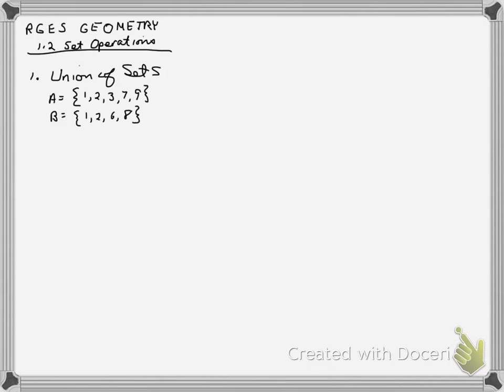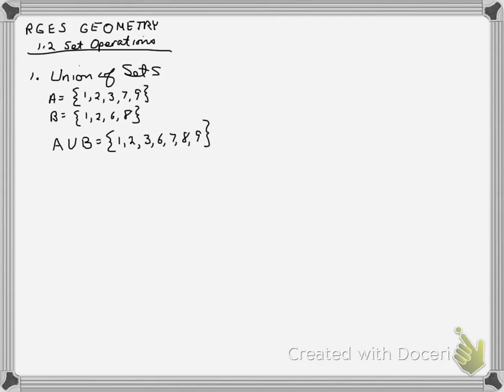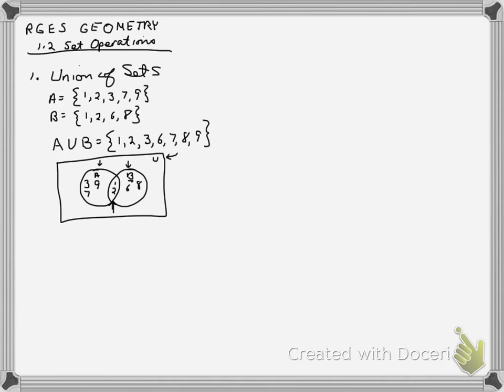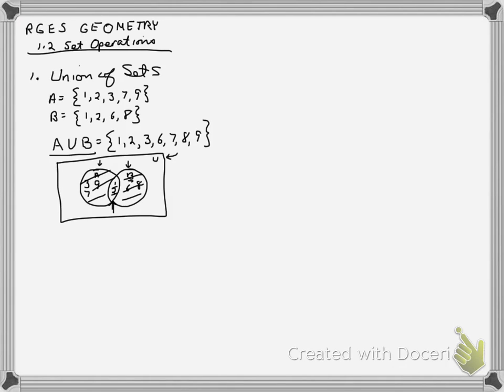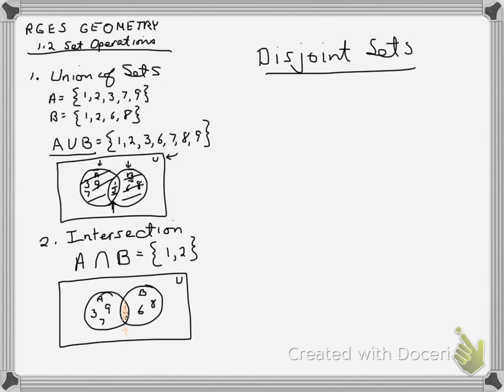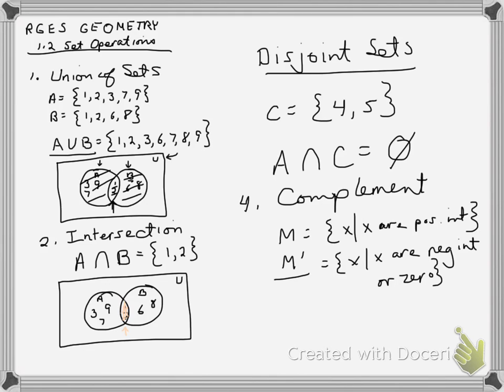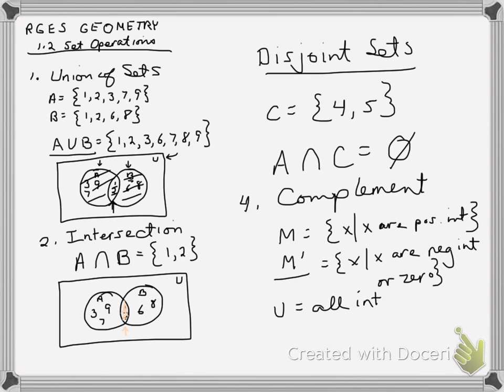RGES GEOMETRY 1.2